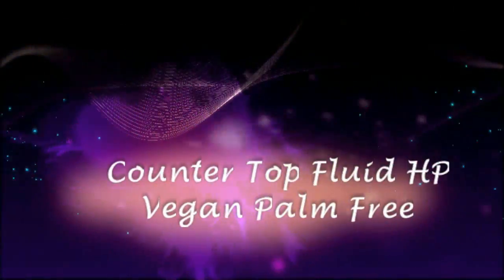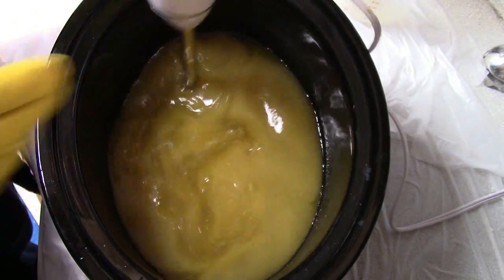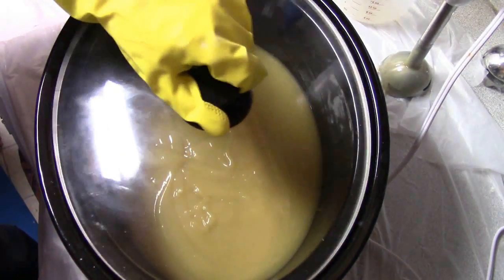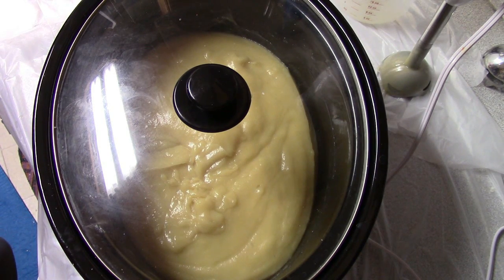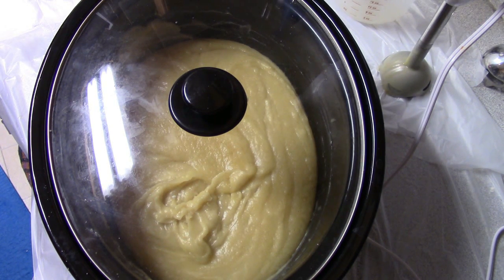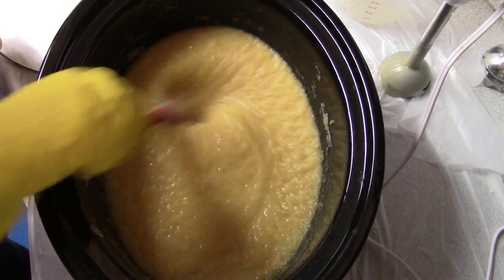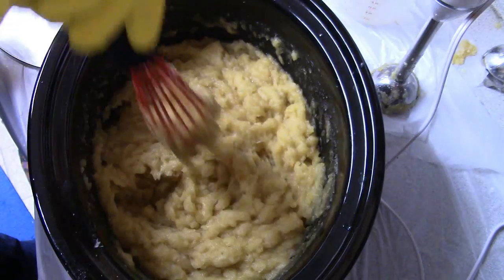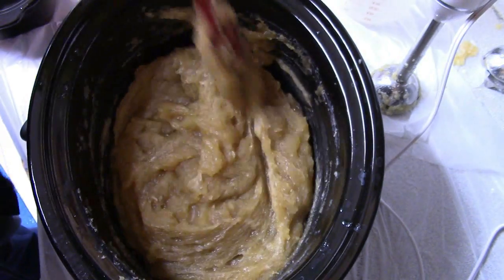Counter Top Fluid HP! Fast and Easy Vegan Palm Free!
This is my take on the counter top fluid HP that cooks in under 10 minutes.
 My facebook group is Soap Making and Business Coaching.
My book, The Soap Making Handbook Vol 1, is available and if you have a Mac please use
The print copy is available on demand search for Tina Moenck